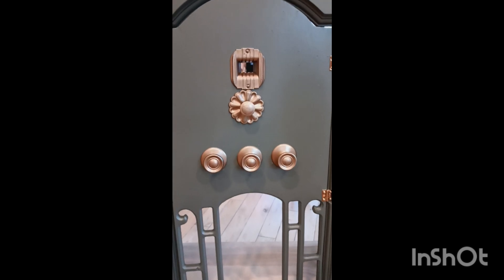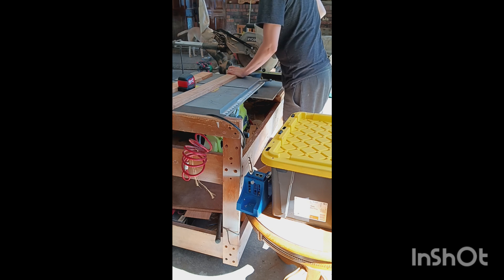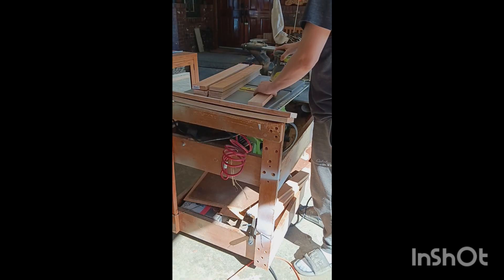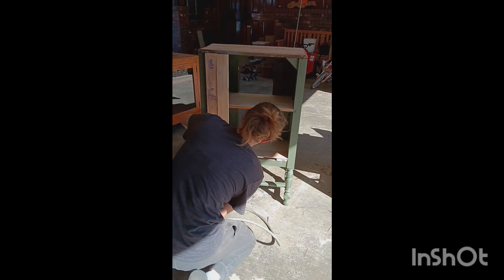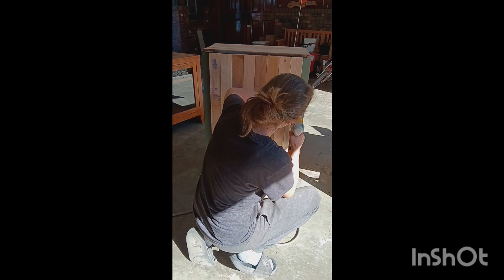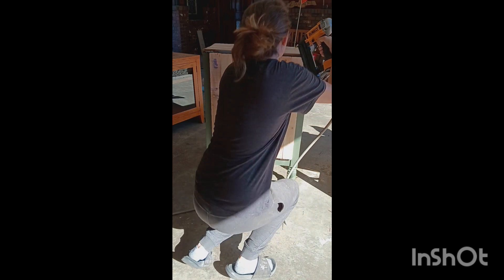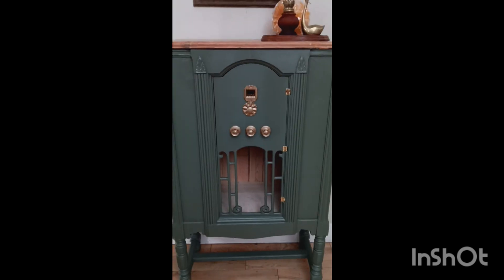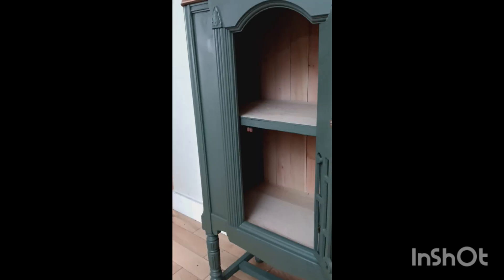Part 3, 1930s Philco Radio Cabinet Makeover, Thrift flip